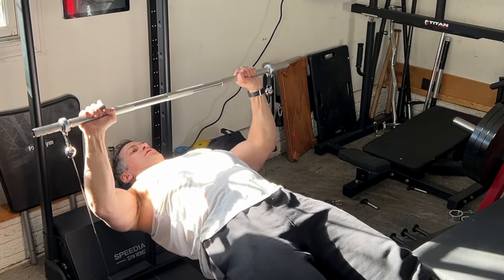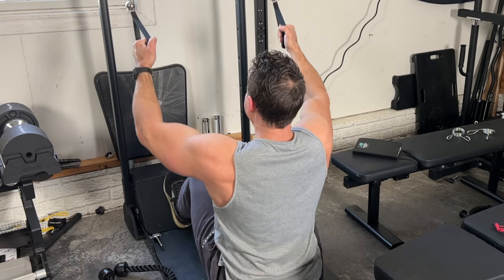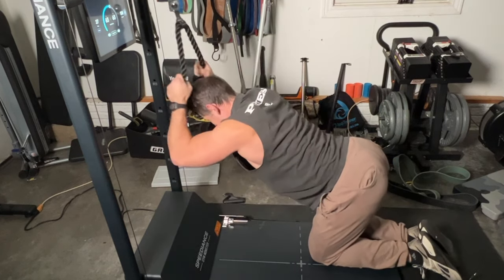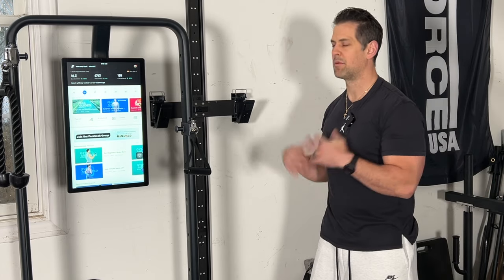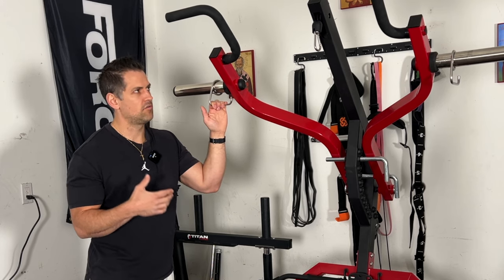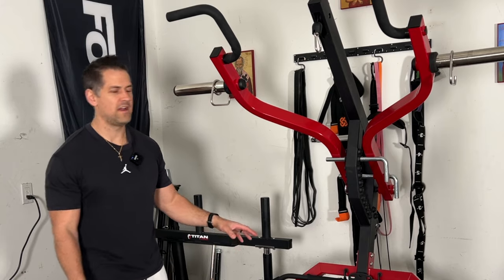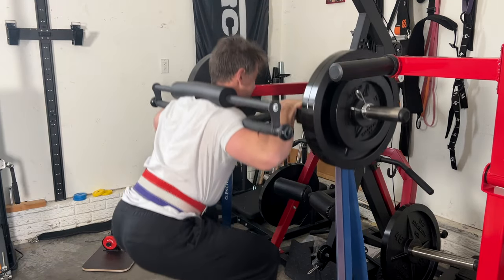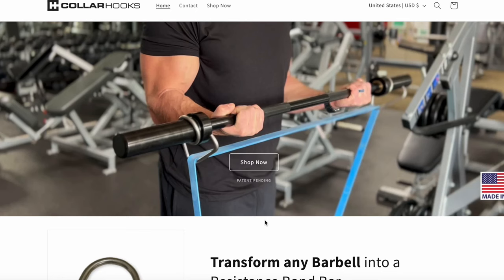Smart Machines (Gym Monster) vs Dumb Machine (Lever Gym): Thoughts / Updates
➔Lever Gym
Answering some questions comparing a Speediance Gym Monster to a lever gym and providing some thoughts on smart "e-gym" machines versus plate loaded machines.

0:00 - Intro
1:29 - Smart Gyms
4:00 - Plate loaded machines